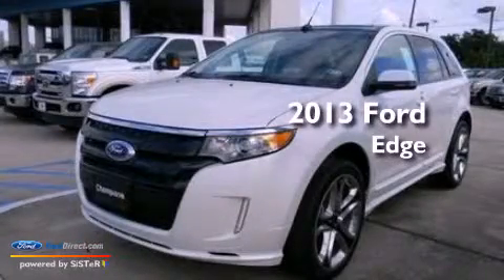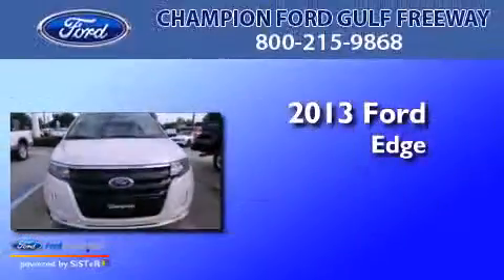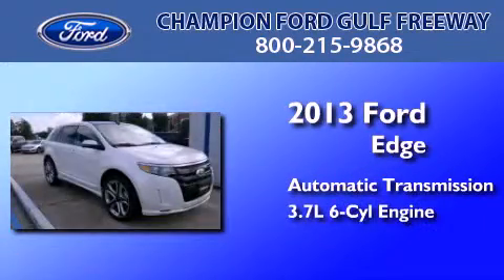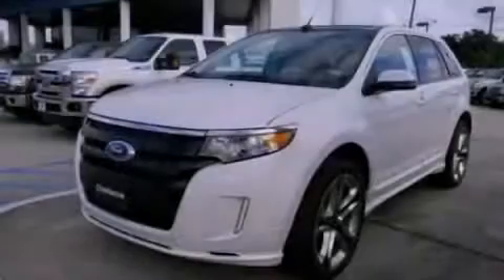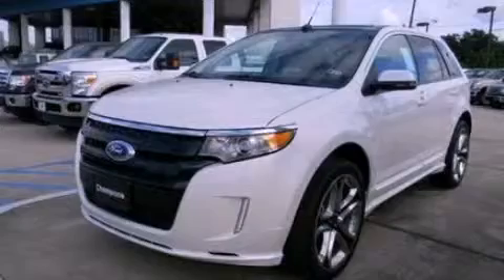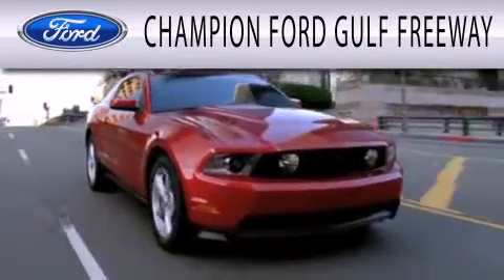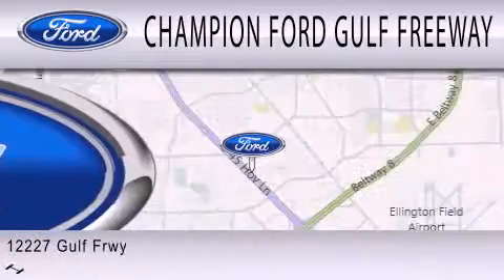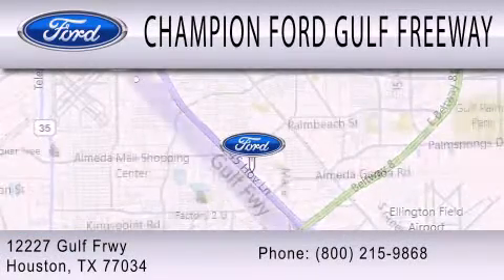2013 FORD EDGE Houston TX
Year : 2013
 Make : FORD
 Model : EDGE
 Engine : 3.7L V6 24V MPFI DOHC
 Trans . : 6-SPEED AUTOMATIC
 Exterior : WHITE PLATINUM CLEARCOAT
 Miles : 5
 Interior : CHARCOAL BLACK
 Stock : DBA97566